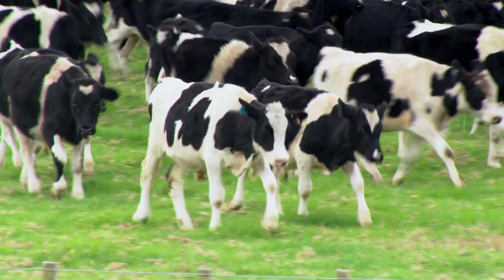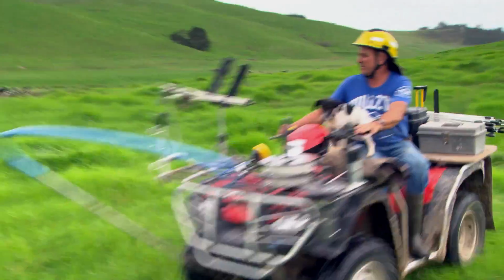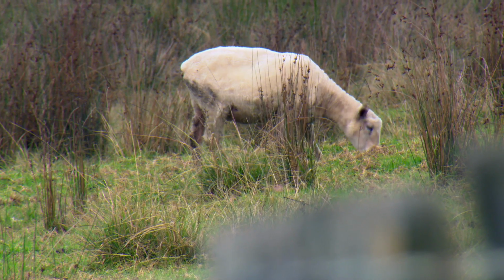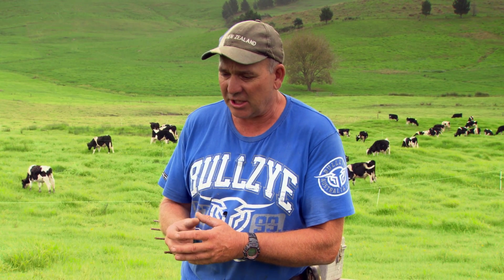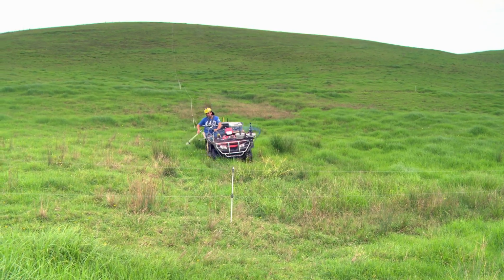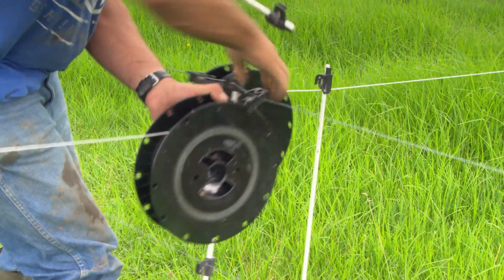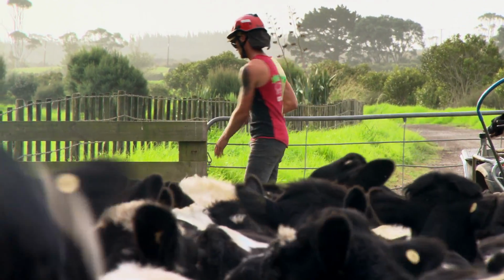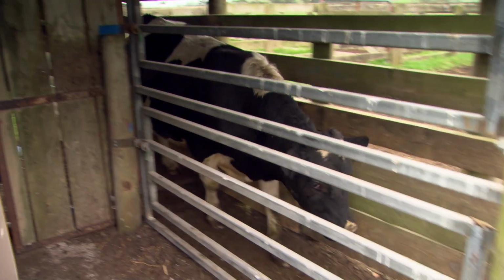Temataa Intensive Beef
An intensive beef system is good for production and the environment on this property